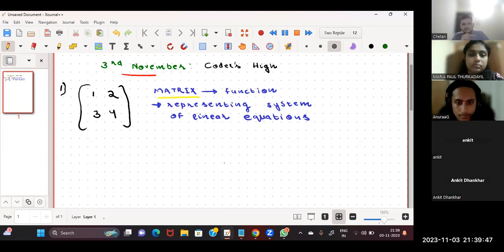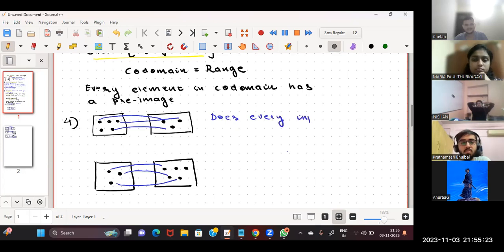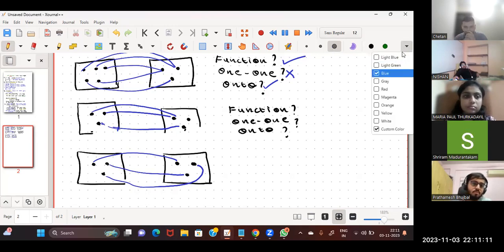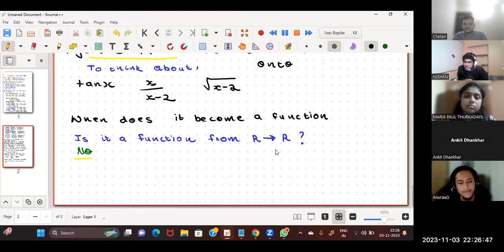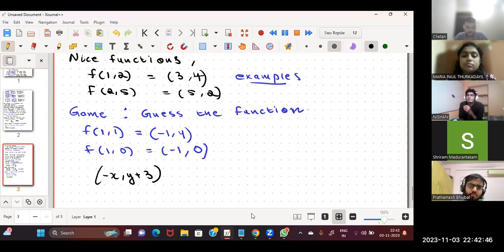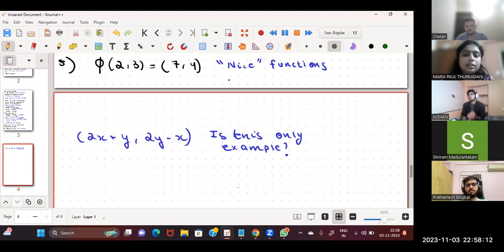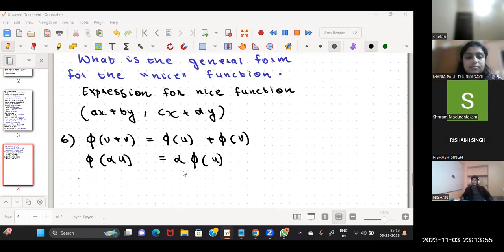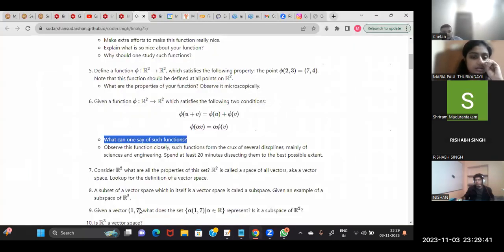Coders High - Nov 3rd - LinAlg 75 - Q1 to Q6